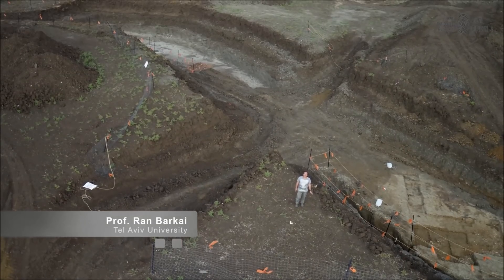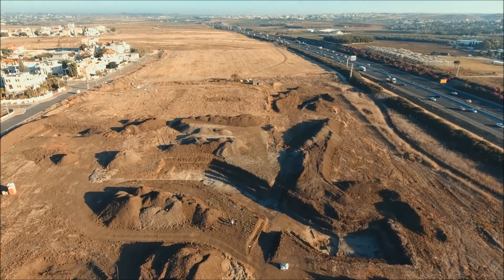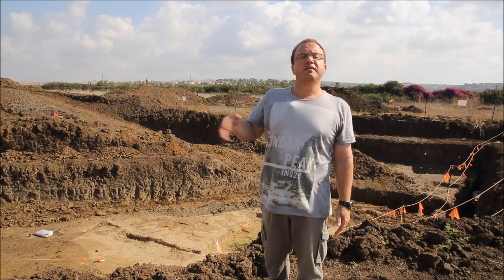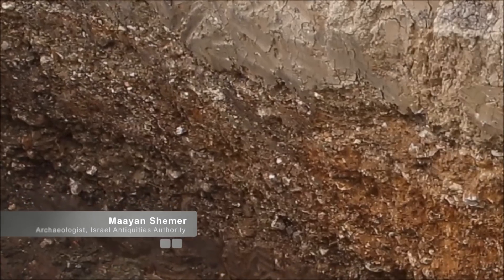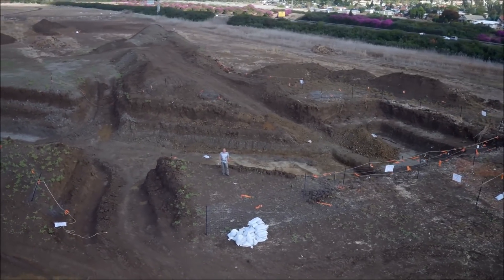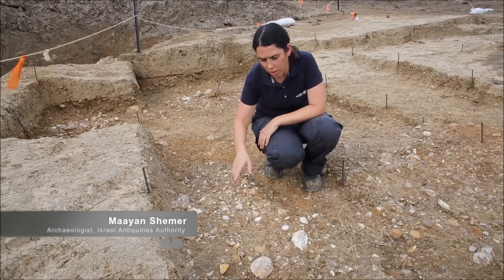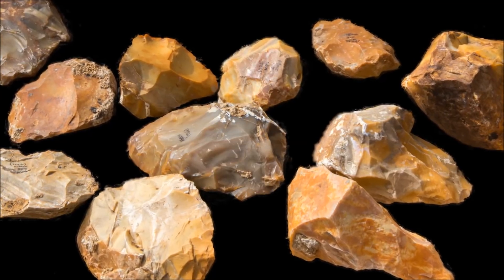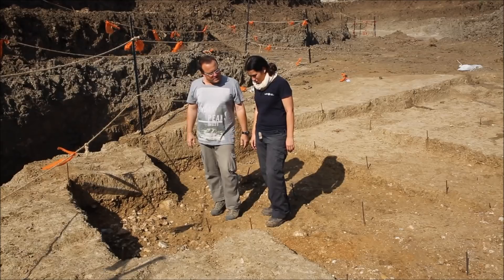A rare prehistoric site about half a million years old uncovered in Jaljulia in the Sharon Region